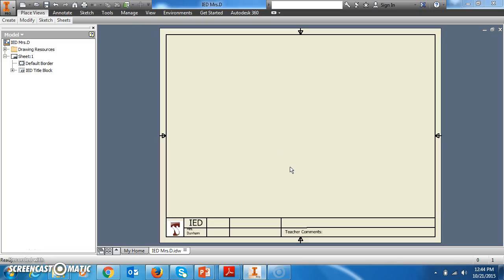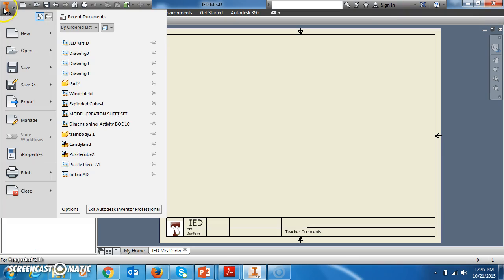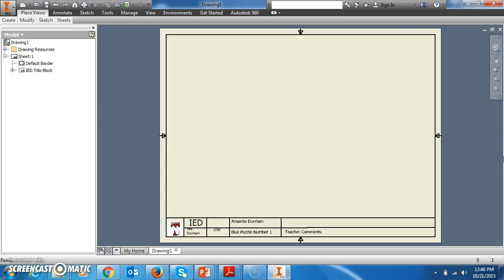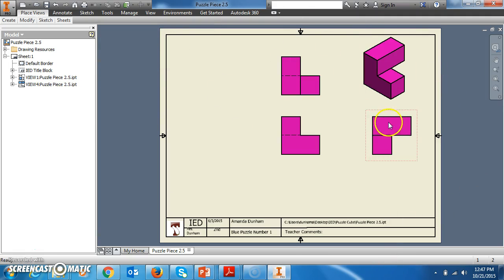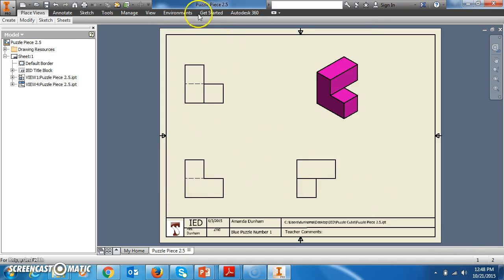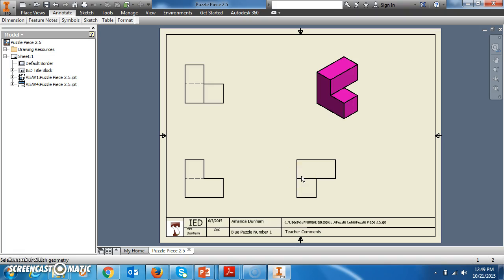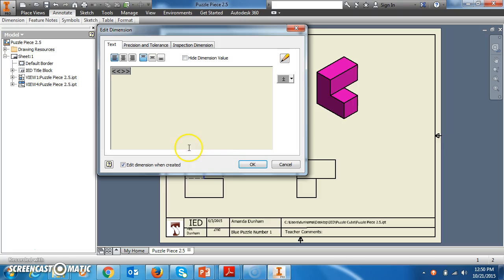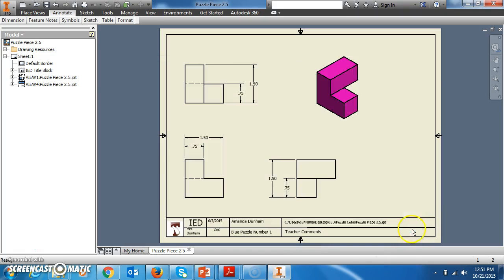Creating Drawings in Inventor